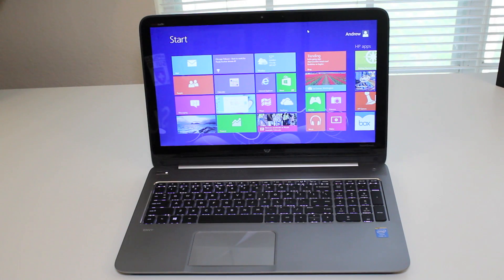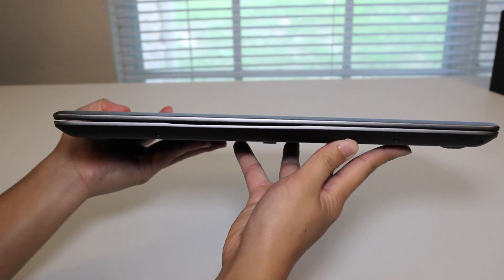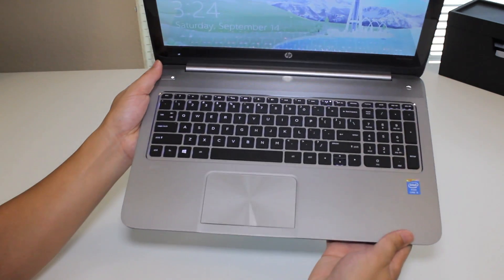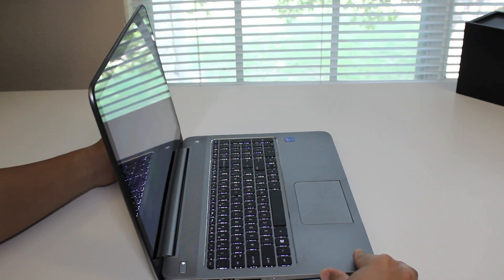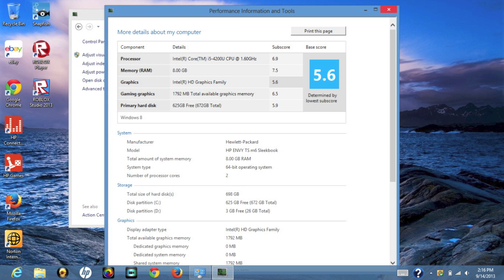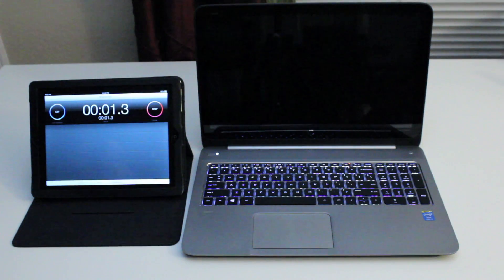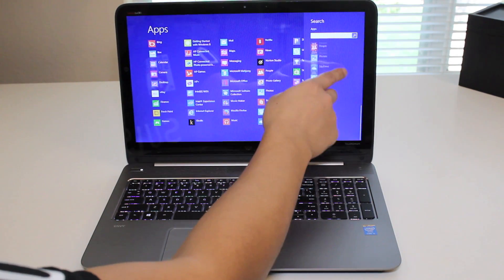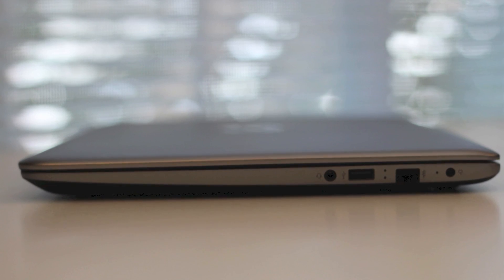HP ENVY TouchSmart 15.6" Touch-Screen laptop Review m6-k015dx / k025dx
What's sup everyone, here is my full review on the HP ENVY TouchSmart Sleekbook m6-k015dx touchscreen laptop.

M6-k025dx features a 1920x1080P screen.

Specs:
15.6 LED backlit display 1366 X 768
Intel Core i5 processor 1.6ghz turbo boost up to 2.6ghz (Haswell)
8GB DDR3 SDRAM
Optical drive not included
750GB Hard Drive
SD card reader
Bluetooth ready

New Model replacing the M6-k015dx
HP ENVY M6-k025dx (Same laptop just new model number)